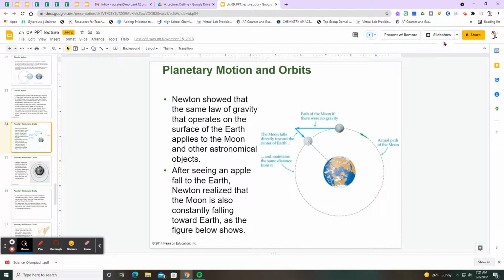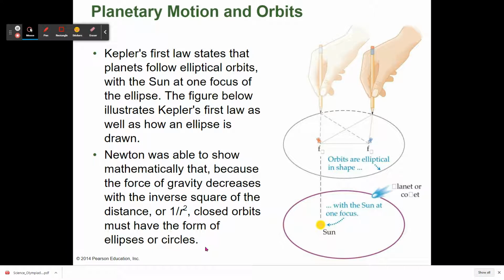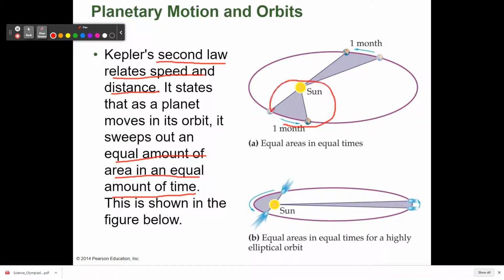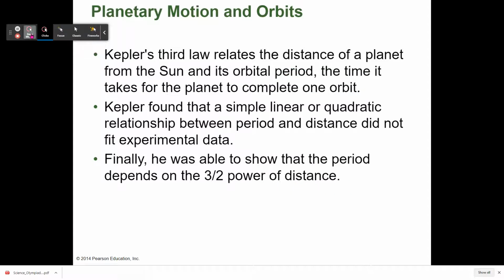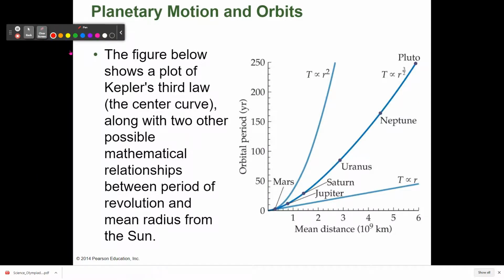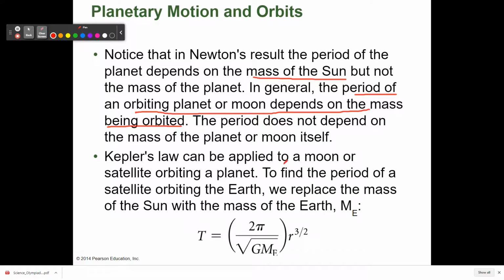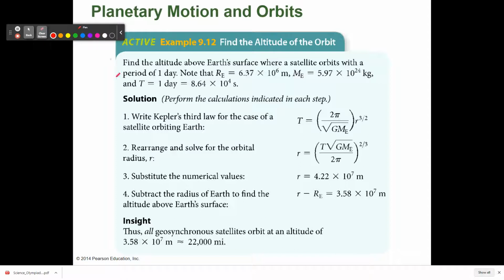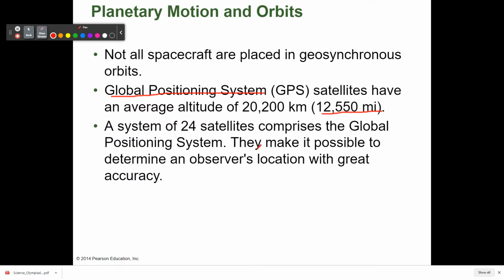9.4 Planetary Motion and orbits